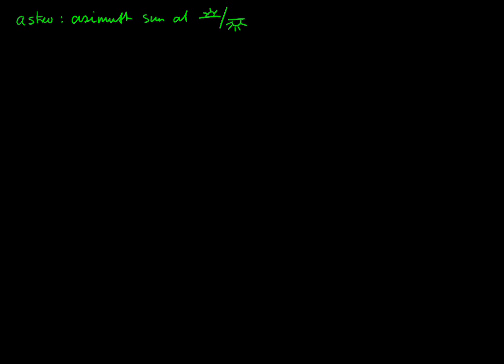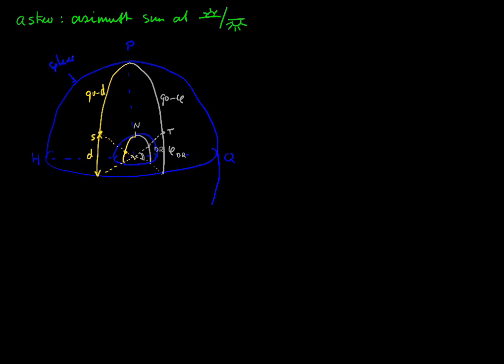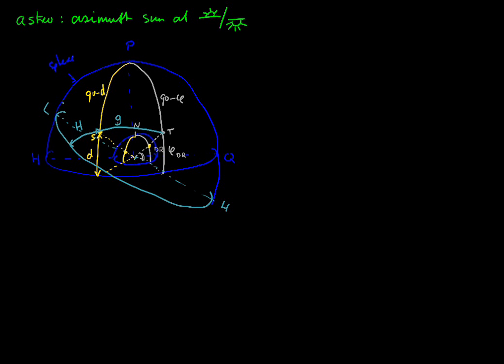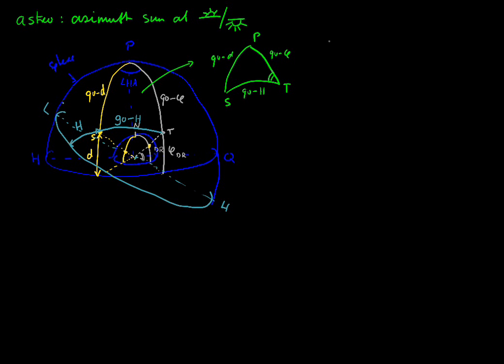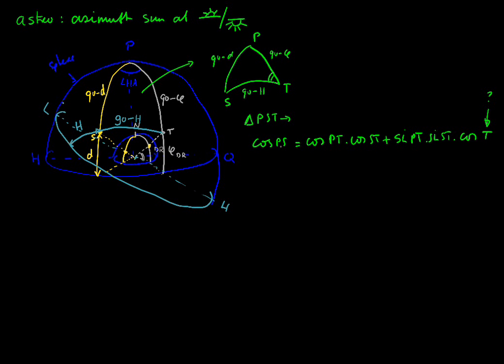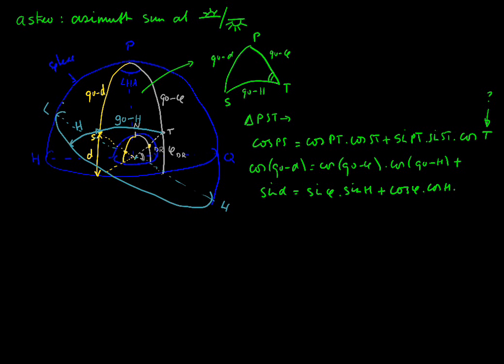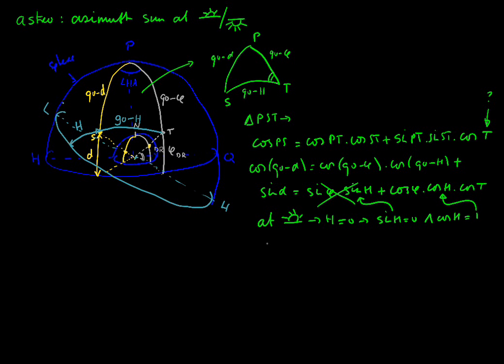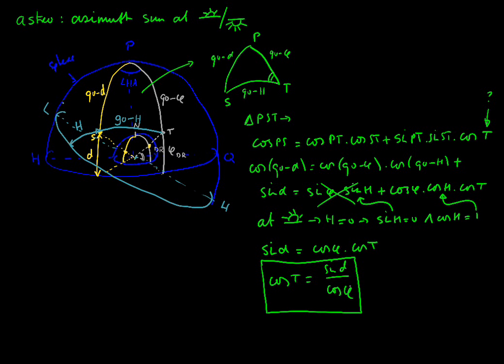astro azimut sunrise eng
How to derive the equation for calculation of the azimuth of the sun at sunrise?